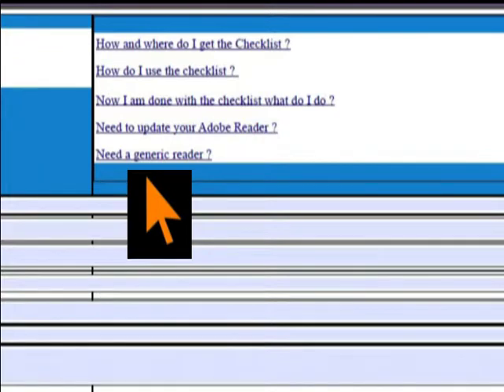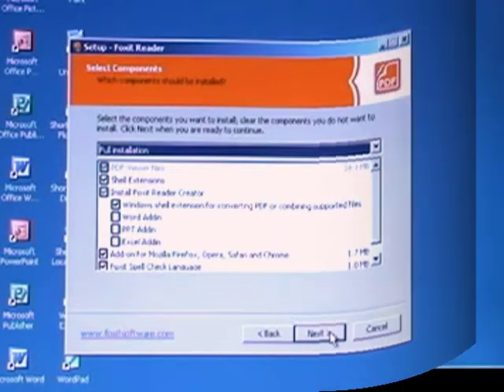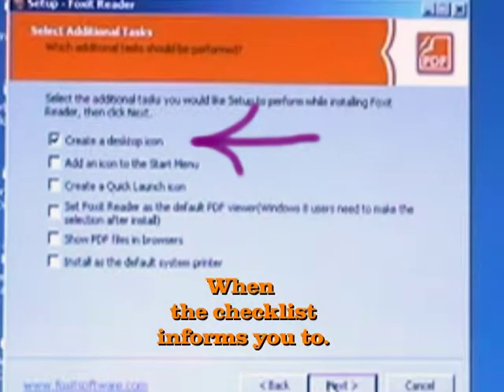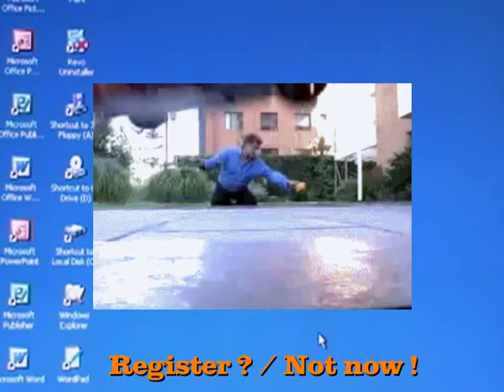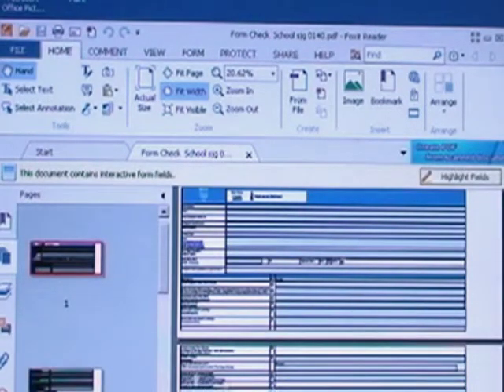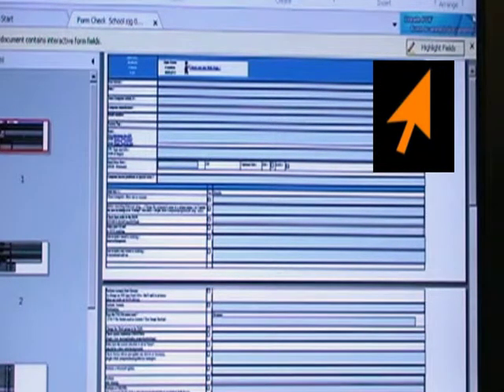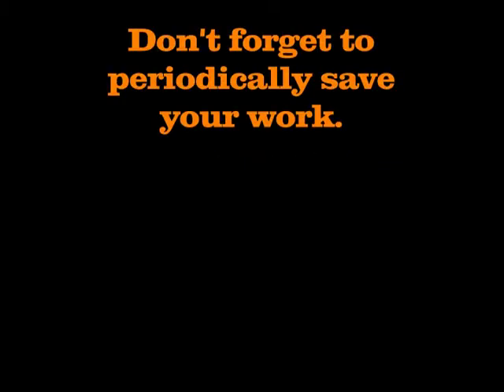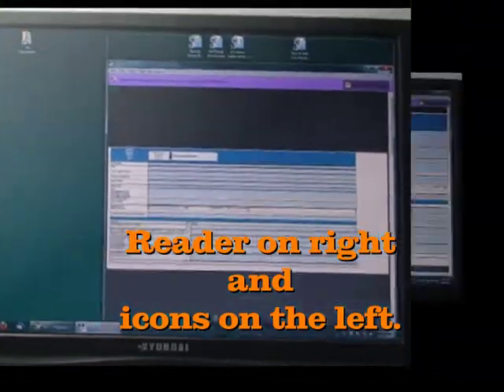Using your generic reader with the checklist process tutorial. Helping our volunteers learn.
Concepts on using a generic reader with your checklist - if Adobe Reader software does not work tutorial.
We are an Non-profit all volunteer computer refurbishing project under the umbrella of our main group - Sarasota PC User's Group. We refurbish donated computers to organizations and individuals who need a computer, but can not afford to purchase one.
Stop by and take a look ! so come visit us.